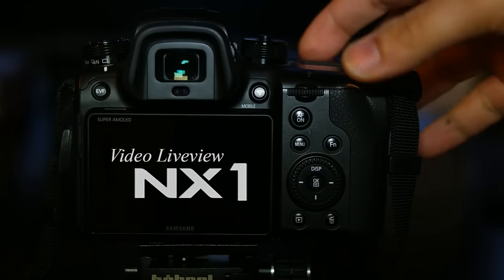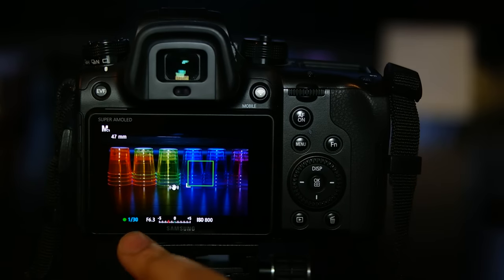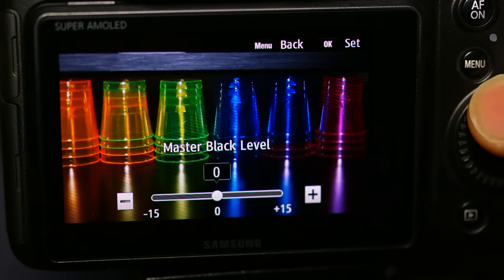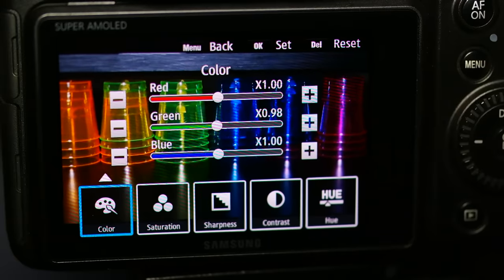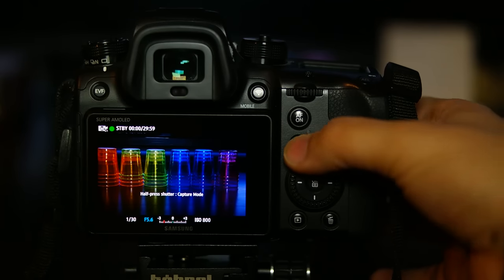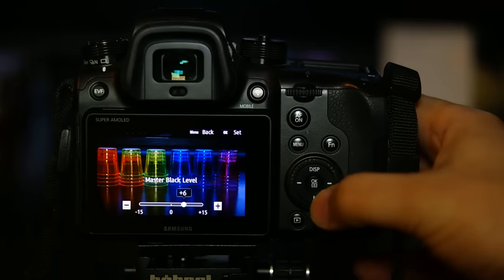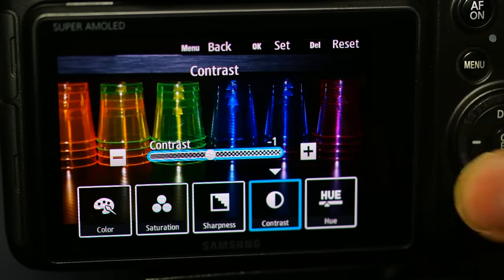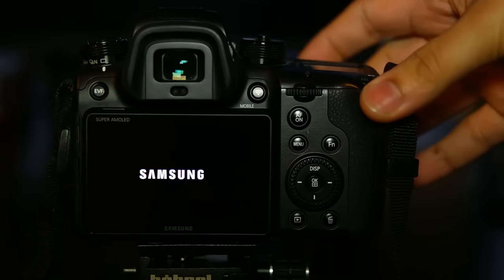Samsung NX1 Hints and Tips - Video Liveview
Options such as Master Black Level, Gamma DR/C/Normal and other advanced modes can be difficult to visualise. Technical explanations rarely match being able to adjust the settings and see it update live, in camera. This is how to get Liveview for those modes on the Samsung NX1.